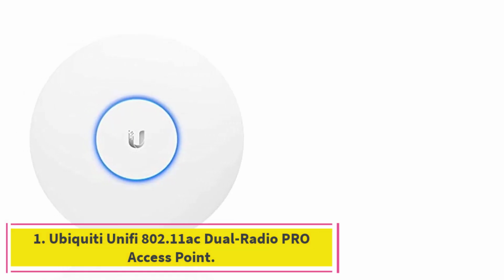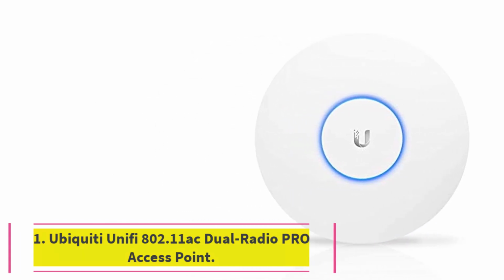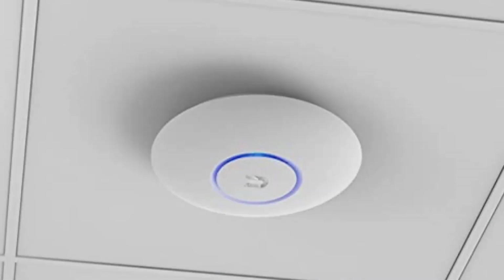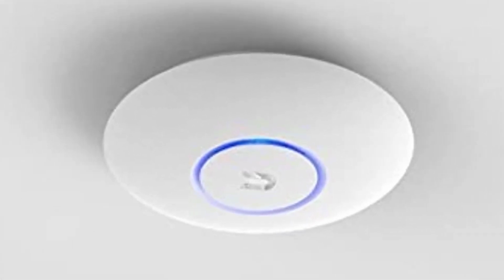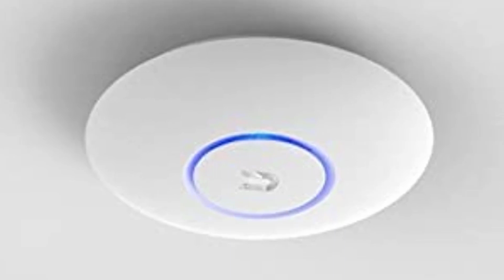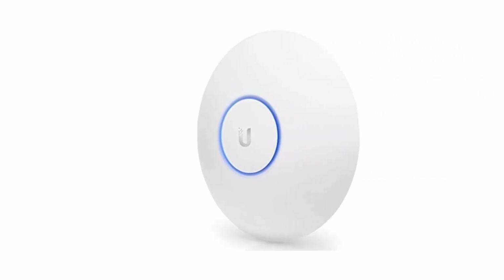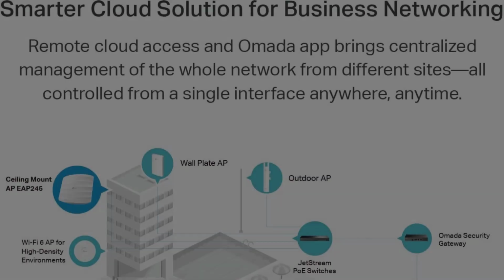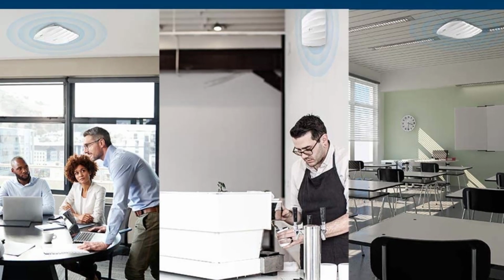✅Top 6 Best Access Point 2023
📌Product Link📌: “ad​”
1. Ubiquiti Unifi 802.11ac Dual-Radio PRO Access Point.
2. Linksys LAPAC2600 Pro Series Wireless Access Point.
3. TP-Link Wireless N300 2T2R Access Point.
4. NETGEAR AC1200 WAC104 Dual Band Wireless Access Point.
5. Ubiquiti UniFi AP AC PRO 802.11ac Wi-Fi Access Point.
6. TP-Link Omada AC1750 Wireless Access Point.

Hey guys in this video we are going to be checking out the Best Access Point. You Can Buy Right Now. We made This List Based On Our Personal Opinion and hours of research & we have listed them based on the type of features and Price. We have Included options for every type of user so whether you are looking for the best budget.

Which access point is the best?
What is better a Wi-Fi extender or an access point?
What is the best Cisco access point?
Is ubiquiti better than Cisco?
Is Tplink better than Cisco?
Is TP-Link a Chinese company?
Is TP-Link better than Ubiquiti?
Why TP-Link is the best?
What is better than TP-Link?
Can a TP-Link be hacked?
Which is the best Wi-Fi for home?

      owners.